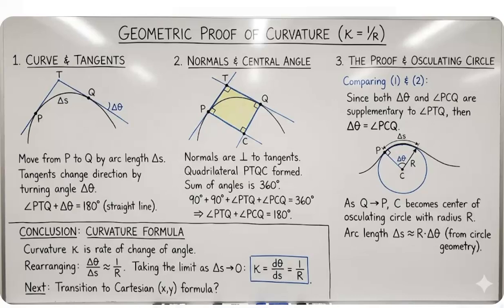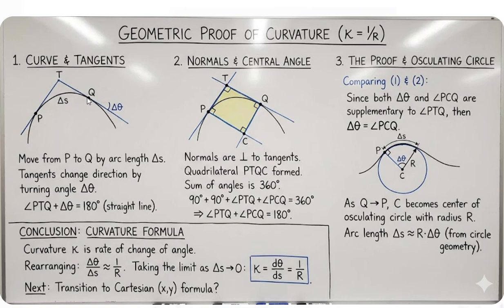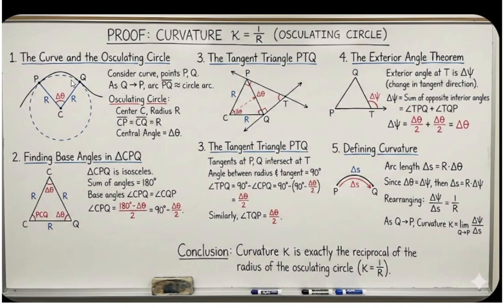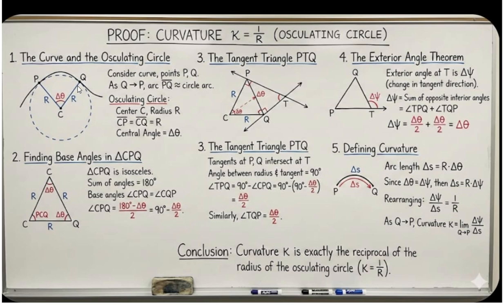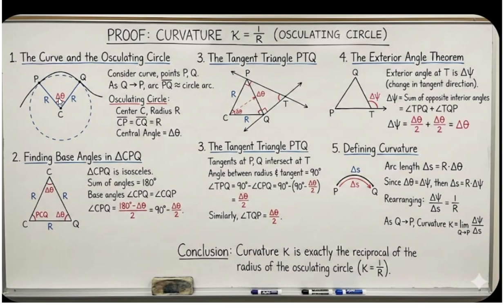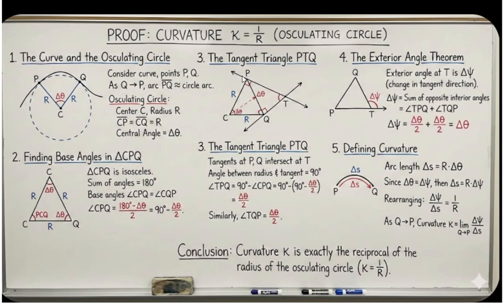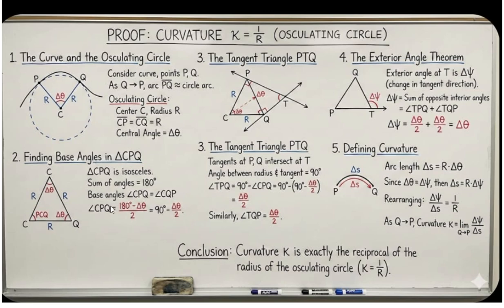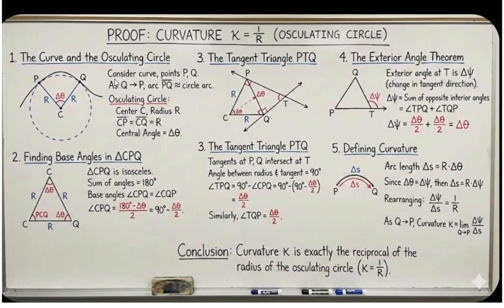why curvature is equal to reciprocal of radius of osculating circle